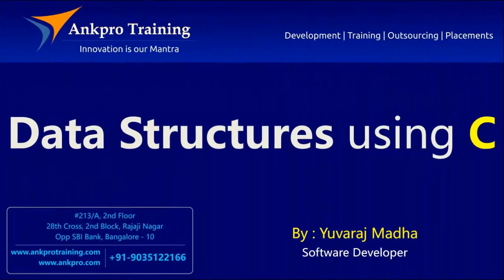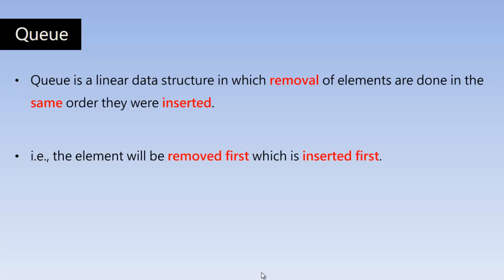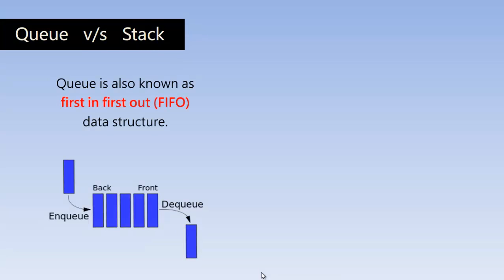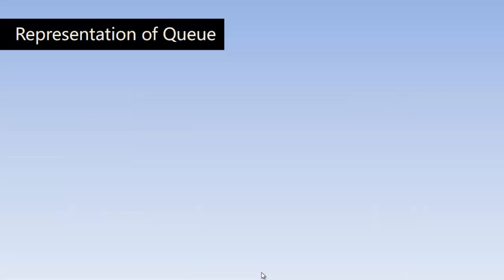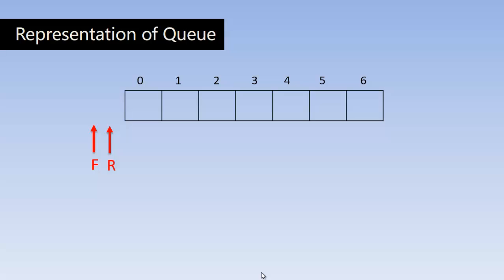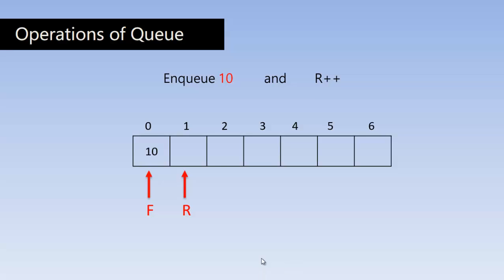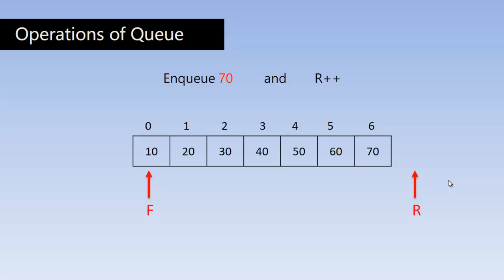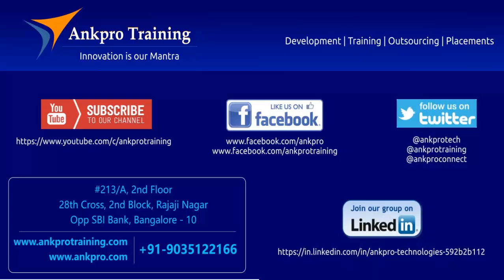Data Structures using C Part 5 - Queues using c | Queue data structure | How to enqueue and dequeue?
Queues in C : Advanced data structures.
Queue is a linear data structure in which removal of elements are done in the same order they were inserted.

i.e., the element will be removed first which is inserted first.

Elements are inserted at one end called the rear and deleted at the other end called the front.

Queues  v/s  Stacks
Queue is also known as first in first out (FIFO) data structure.

Stack is also known as last in first out (LIFO) data structure.

Representation of Queue
enqueue : inserts an element at the rear end.
dequeue : deletes an element at the front end.

Operations on Queue

ankpro
ankpro training
Asp.net MVC
C#
C sharp
Bangalore
Rajajinagar
Selenium
Coded UI
Mobile automation testing
Mobile testing
JQuery
JavaScript
.Net
C
C++
Components of the .Net framework
Hello World
Literal